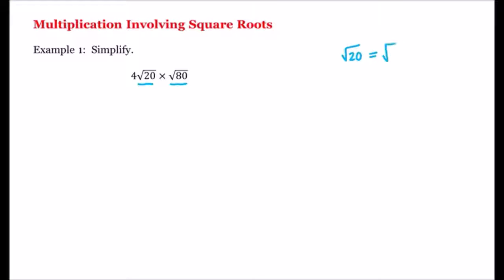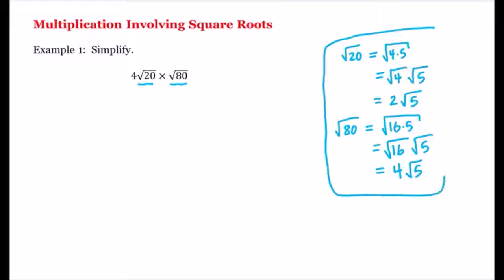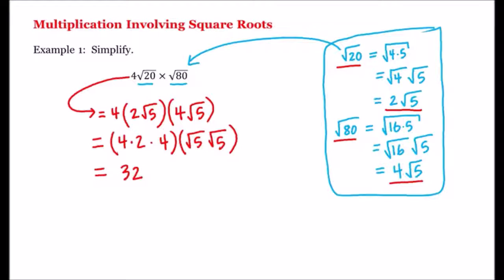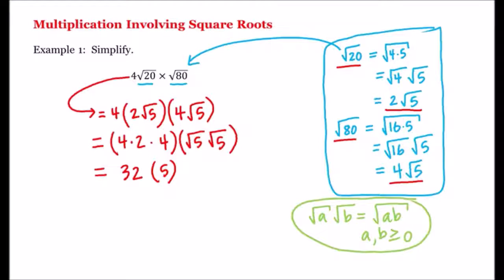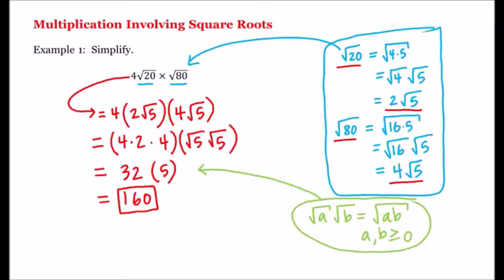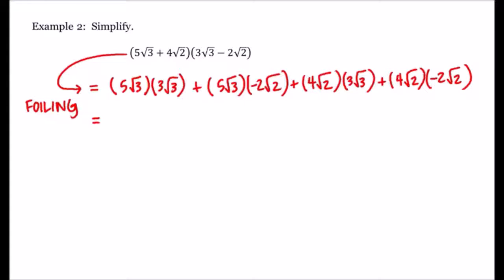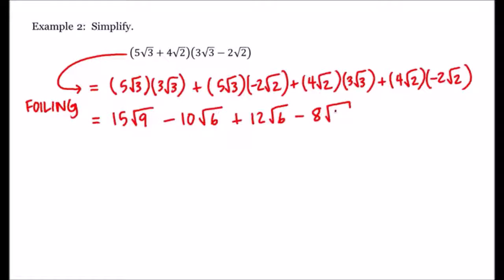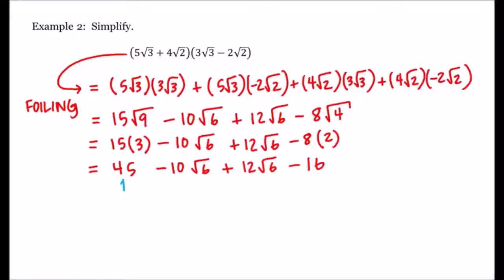Multiplication Involving Square Roots 2 Examples